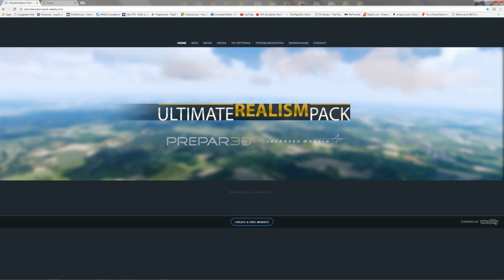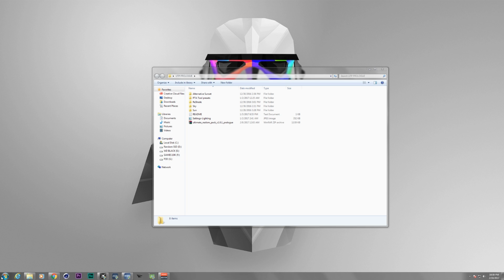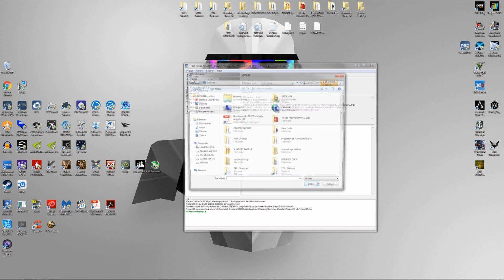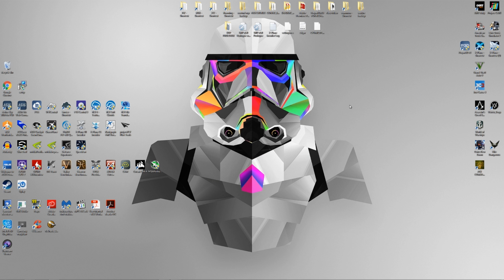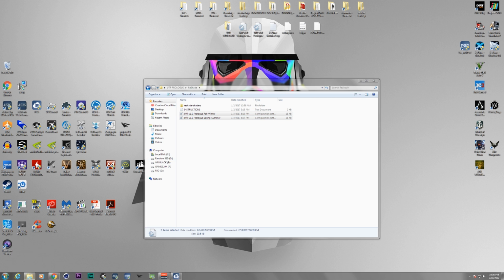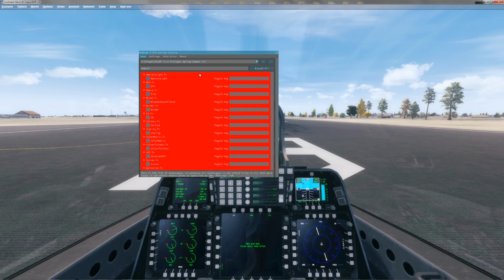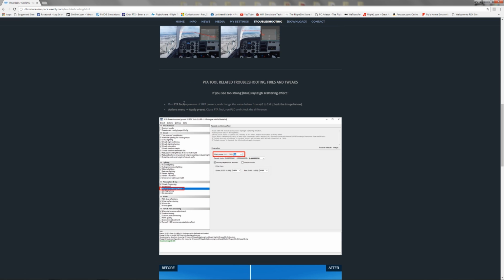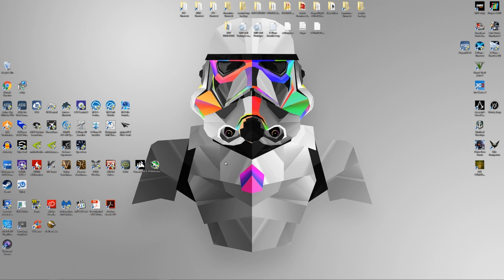Ultimate Realism Pack Tutorial V1.01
As promised I'm uploading this video for those who have been having problems on how to do it or simply want the graphics that its being shown.
HDR:
1,30
0,80
1,00

In case you get a cloud.fx Error:
Go to facebook page P3D V2 & V3 under files. It was uploade december 21st